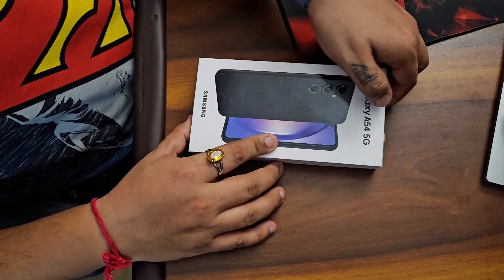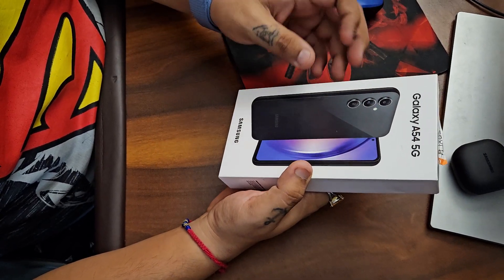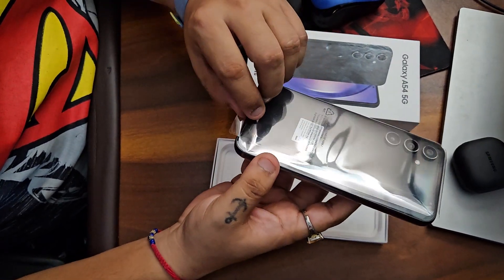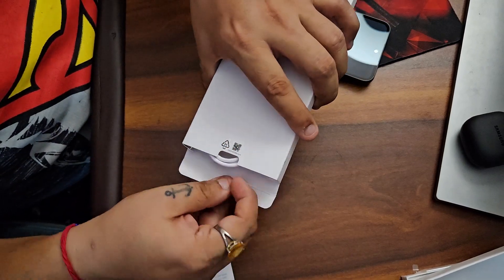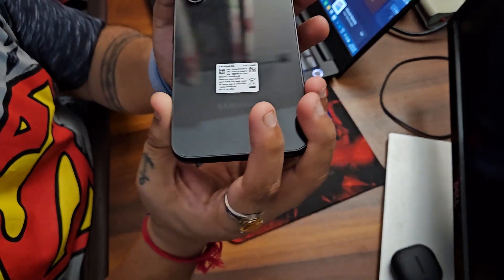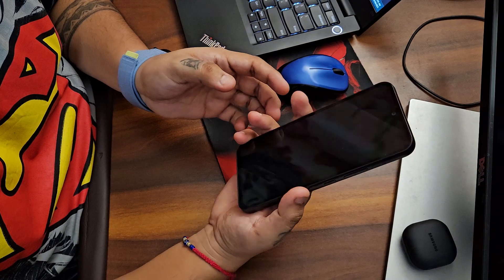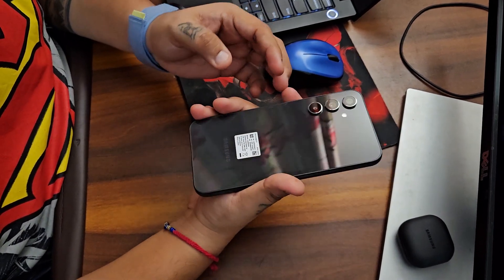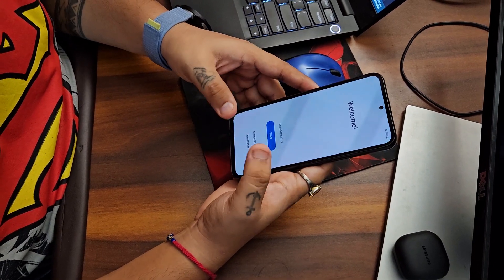Samsung A54 5G Matte Black unboxing and first impressions 🌑📱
The new Samsung Galaxy A54 5G. We're doing a quick unboxing and first impressions of it for now.. I will do a detailed one with Matte accessories installed on it very soon with a short review.

Actually ordered it for my Dad!! 😇

This one too has Matte black bezels and guys I am a big fan of it you know already.

Thanks for all the love and support so far.

Catch you with another video soon!!